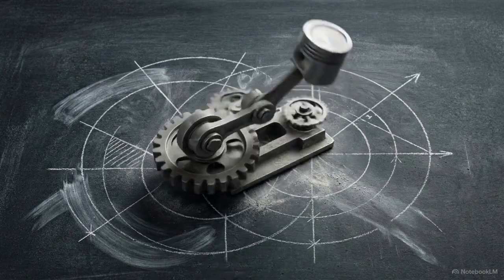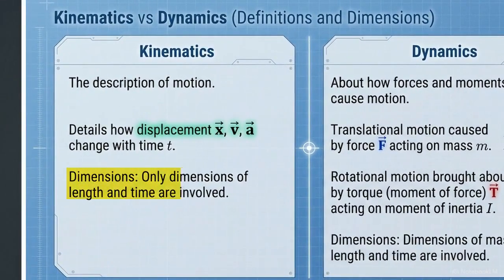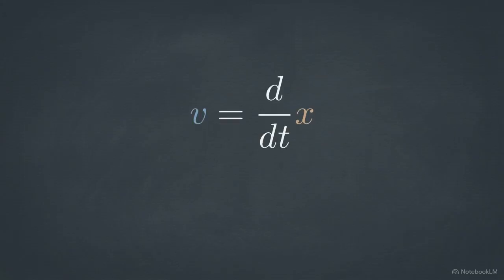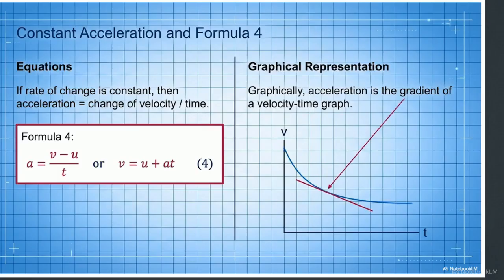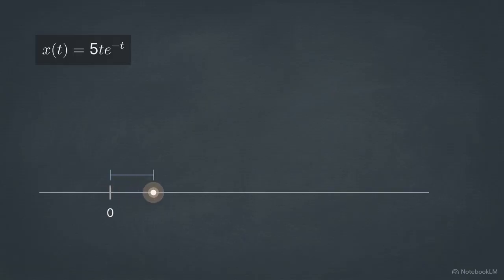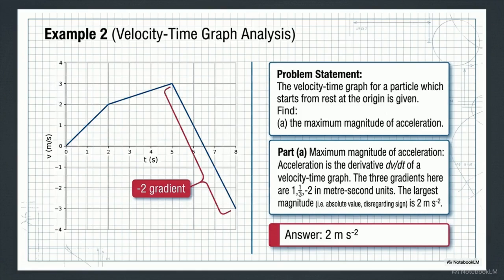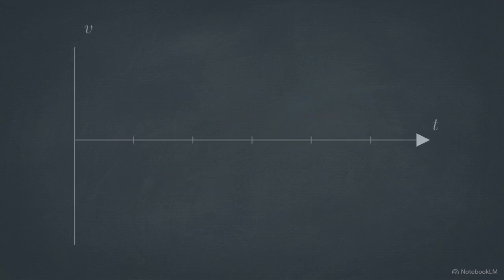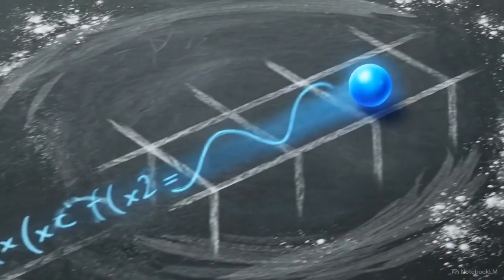MECHANIC PHYSICS_C1_PART1